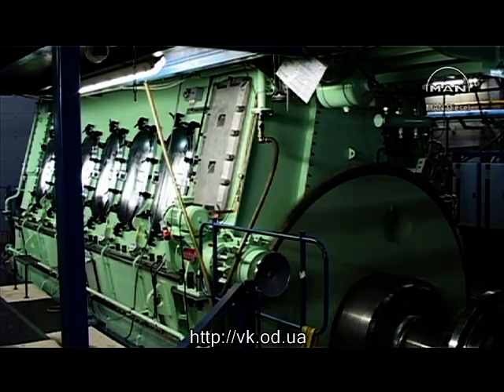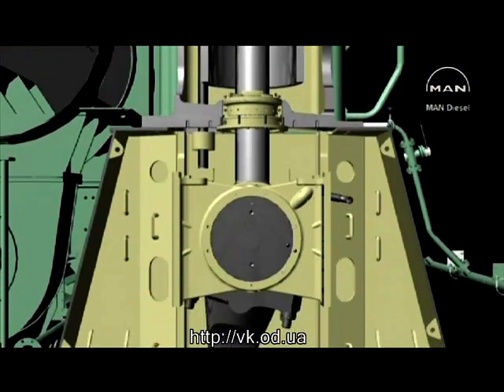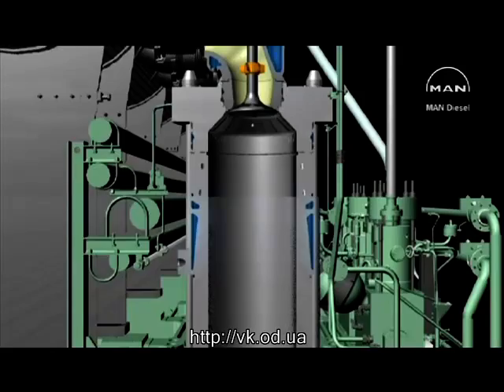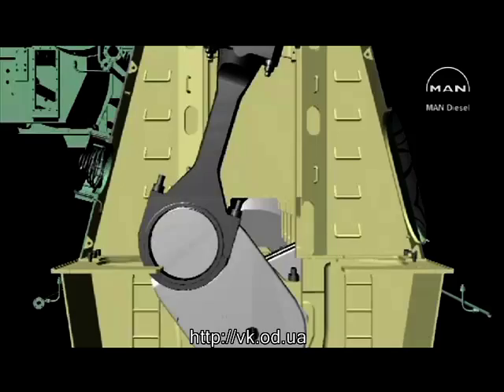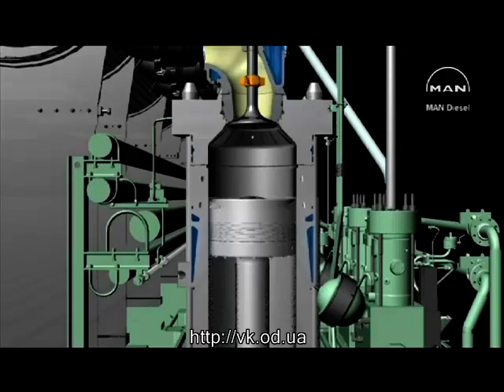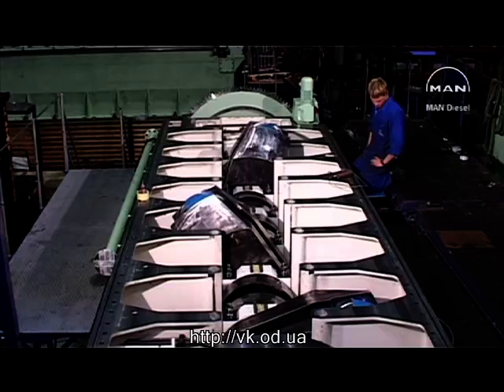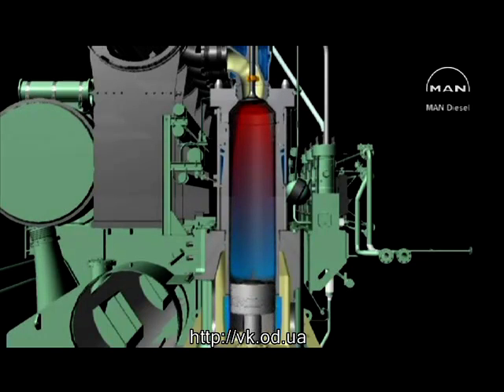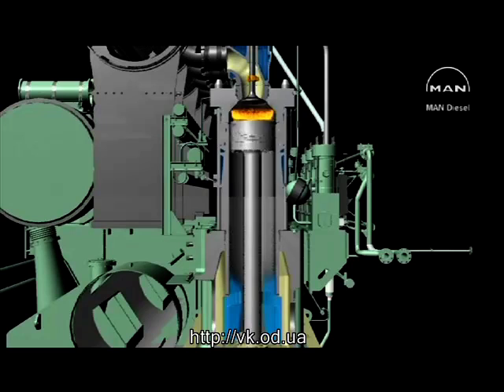MANdiesel-Part1.mp4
Two stroke diesel start. Moving parts. Principle of operation.